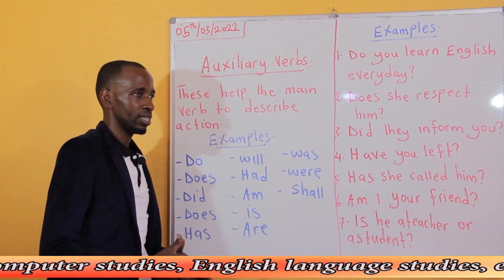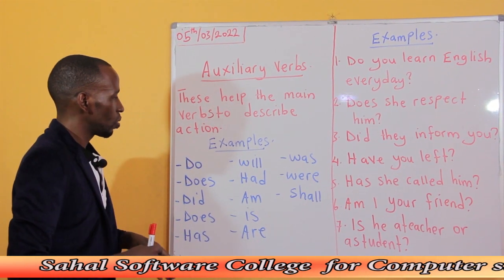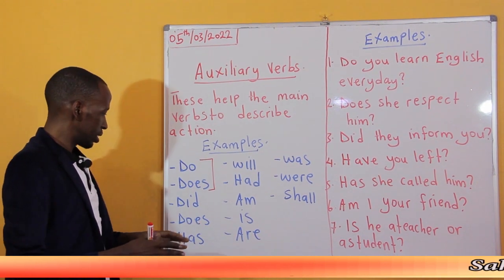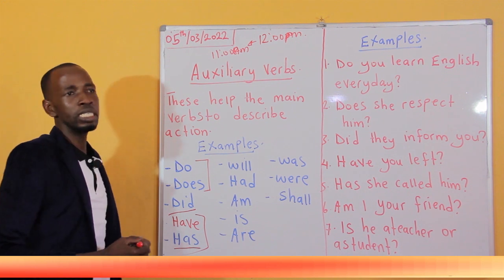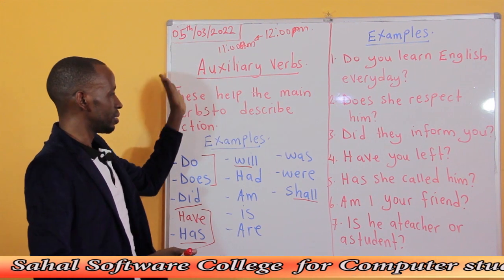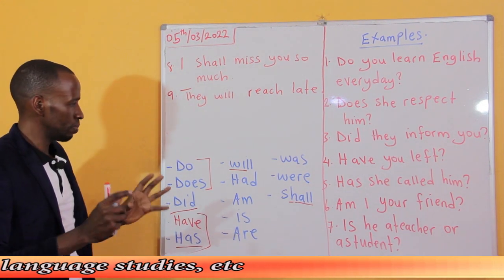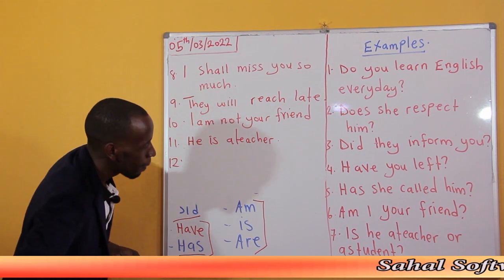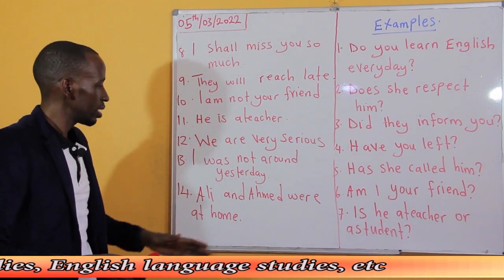Lesson 03. - Pre Intermediate Course - English to English Sahalsoftware